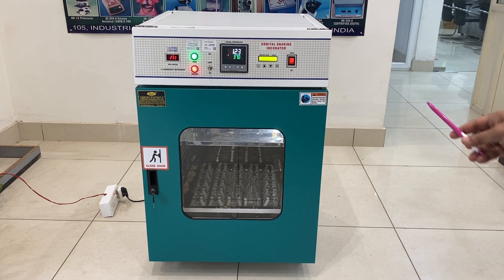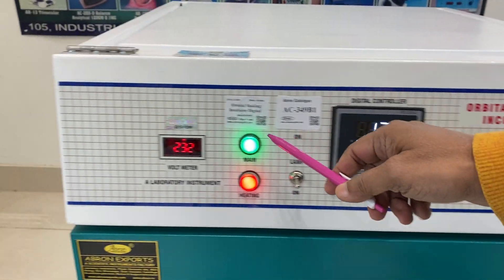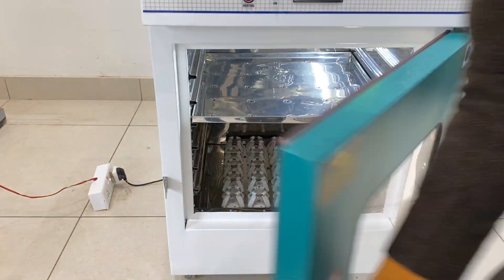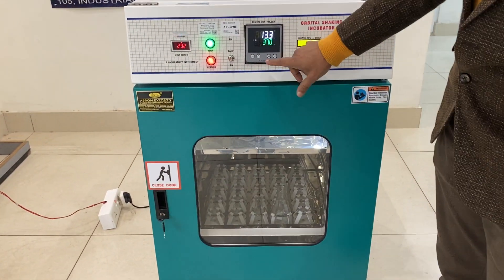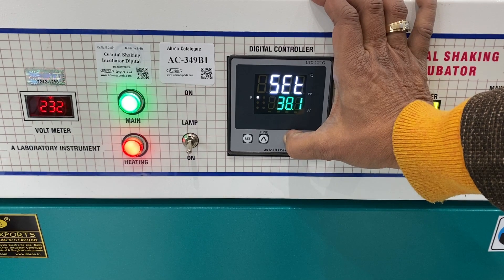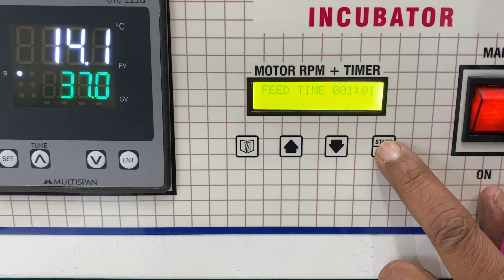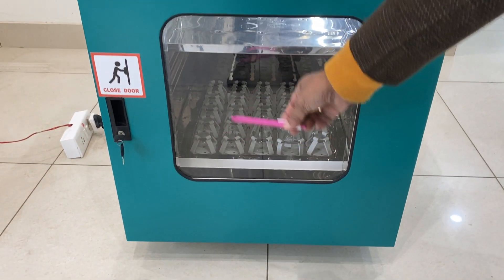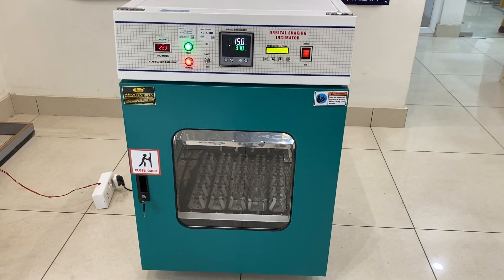How to use Abron orbital incubator shaker with digital temperature controller RPM Timer in English